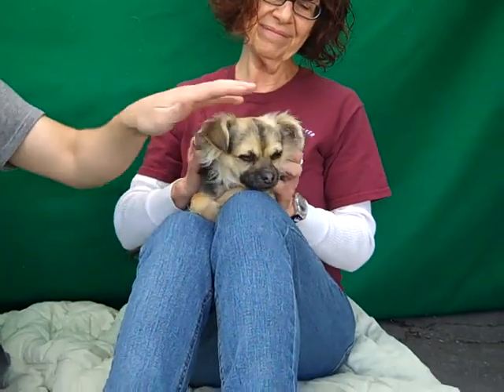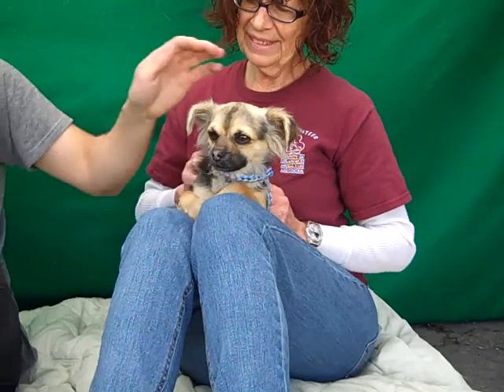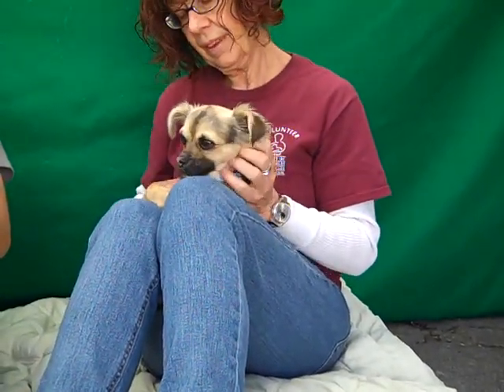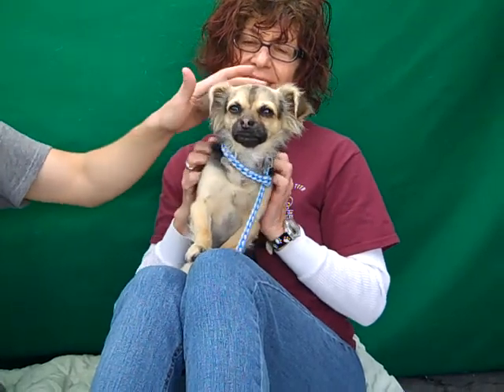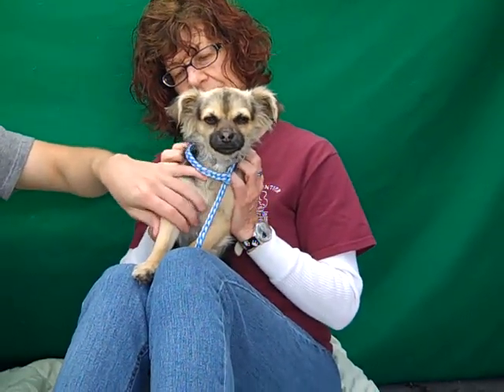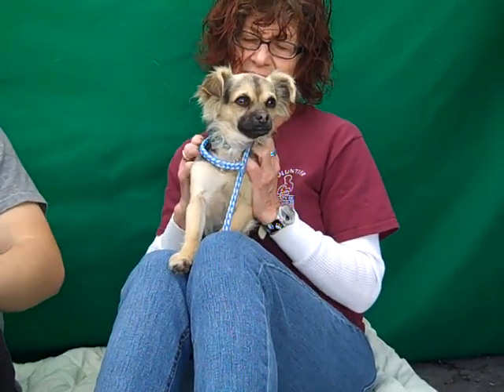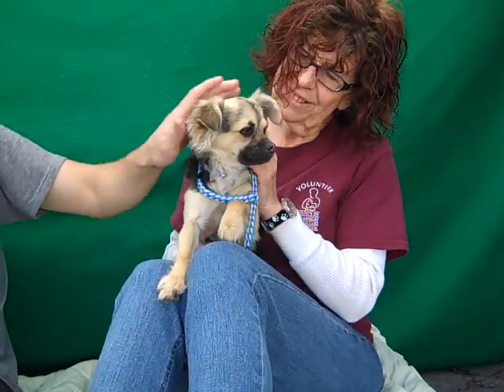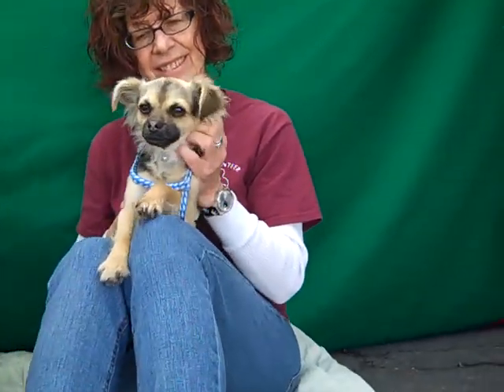Tiger A4674040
A4674040 New! Tiger is a dashing one-year-old male tan and black Long Haired Chihuahua mix puppy who arrived at the Baldwin Park Animal Care Center on February 5th.  Weighing 6 ½ pounds, Tiger is a go-anywhere, do-anything dog! He is a sweet and huggable little bug who walks handsomely on leash and loves to meet-and-greet with other dogs. He is also curious about his world and shows signs of being housebroken. This prize cuddler will make a dapper and darling indoor pet for any individual or family with older children (who will be careful not to injure his small frame) living in any situation.